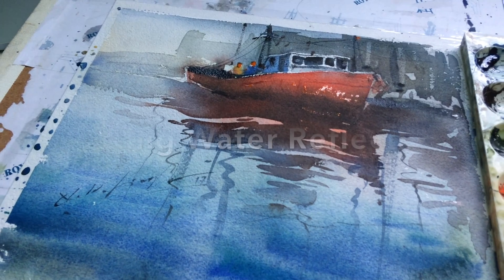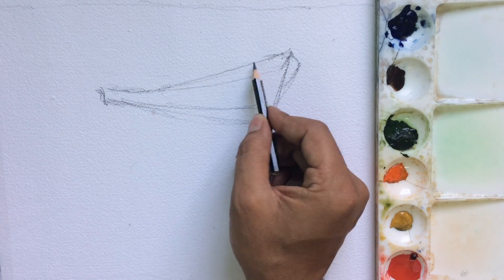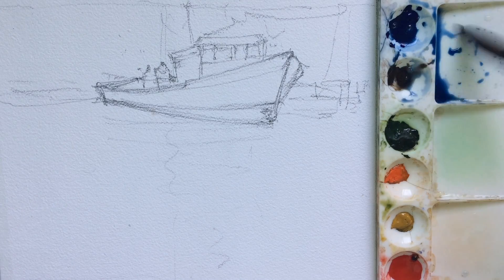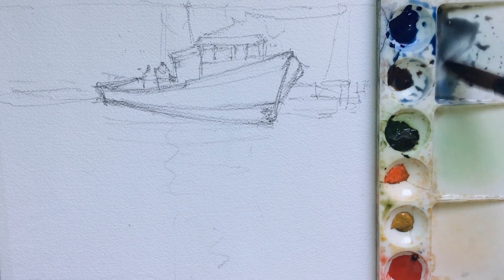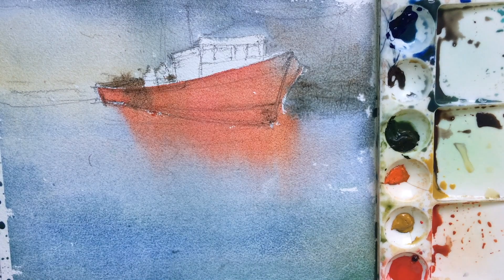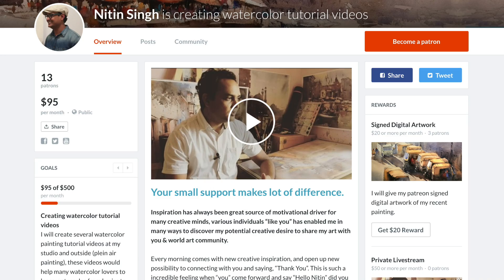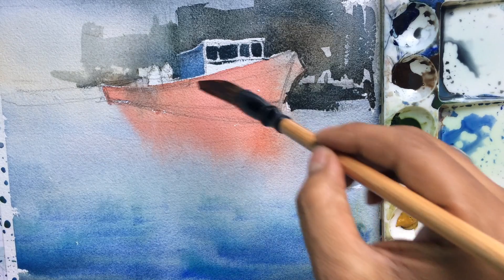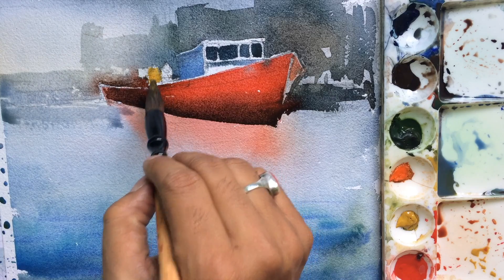Best watercolor tips and tricks to make water reflection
Join my online watercolor class on Skillshare

Watercolor tips and tricks to make water reflection.

Here is yet another watercolor tutorial for beginners, best watercolor tips to improve your watercolor paintings. This watercolor beginner tutorial is all about how to make watercolor boats and water reflection which would certainly help many watercolor beginners to learn watercolor. I hope you would love my watercolor tips and overall watercolor lesson in this video. Please do write your comments and let me know if this watercolor tutorial helping you.

Thank you, and look forward to have your comments.

Cheers!
Nitin Singh